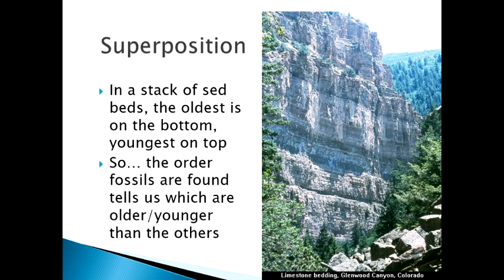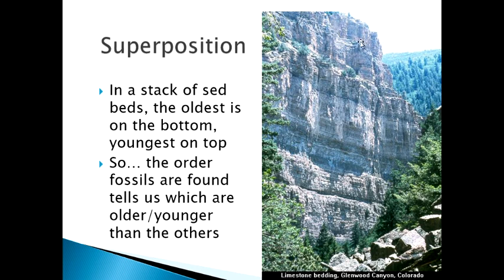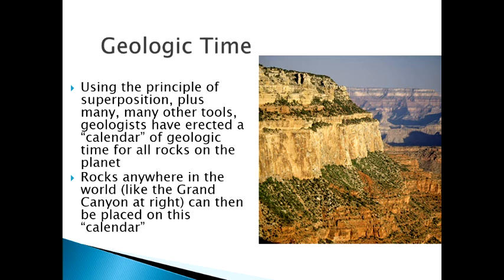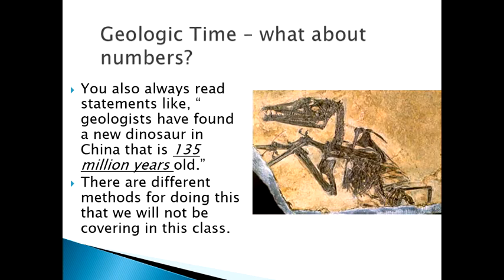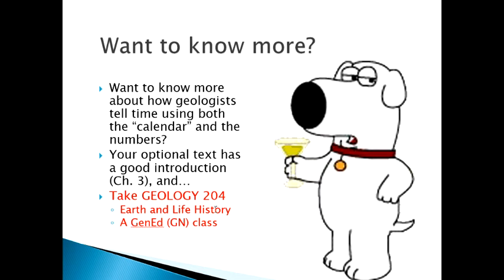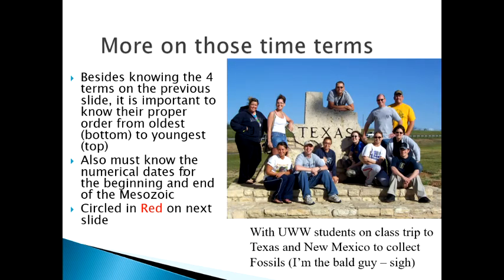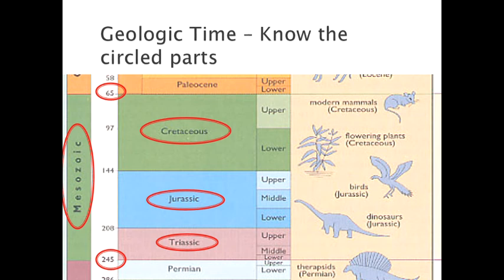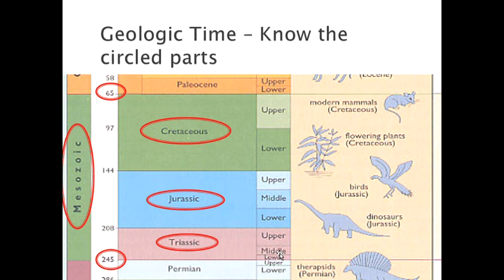307 5 Geologic Time NARRATED